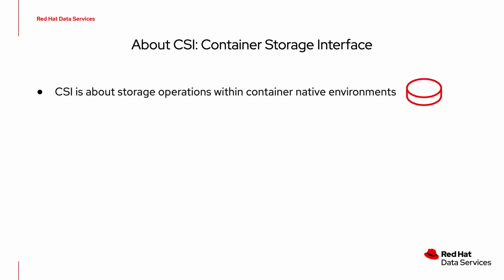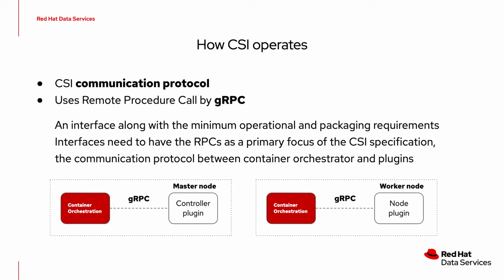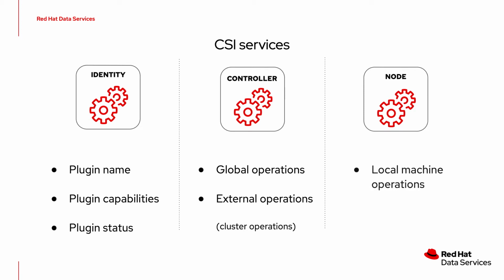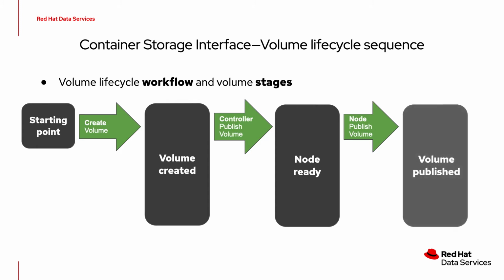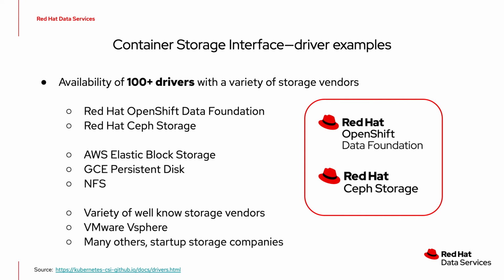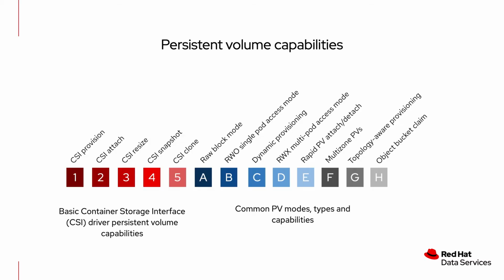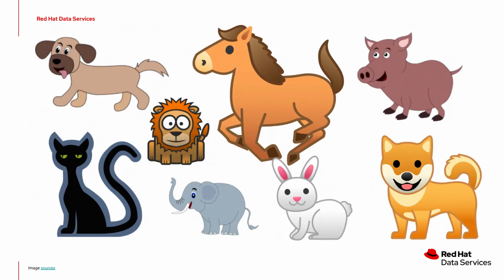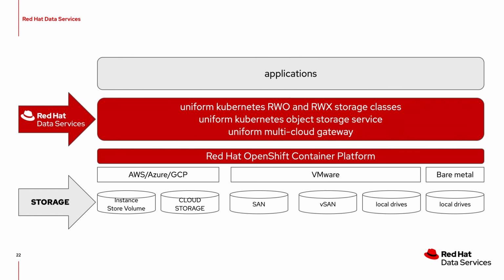Introduction to CSI - Container Storage Interface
This video introduces the concepts of Container Storage Interface (CSI) and how it is used by different storage solutions. OpenShift Data Foundation also uses CSI. We explain how this differs from other CSI deployments and how OpenShift Data Foundation is optimized for Kubernetes.